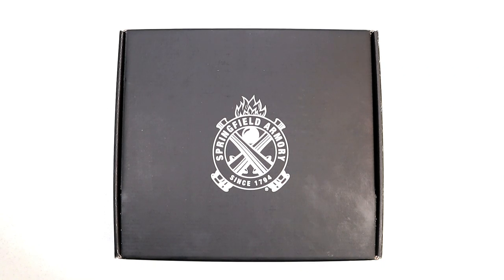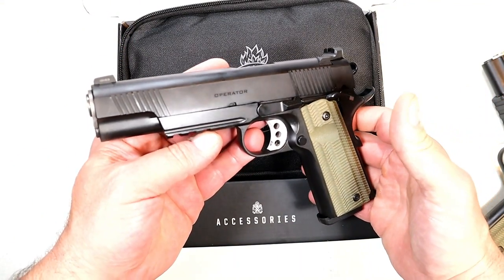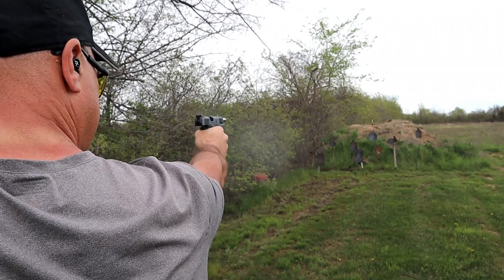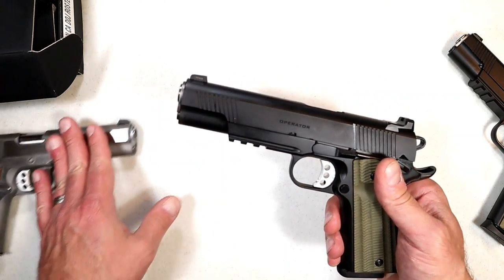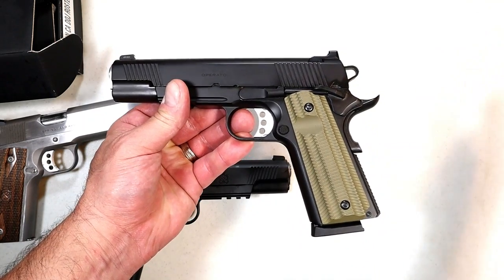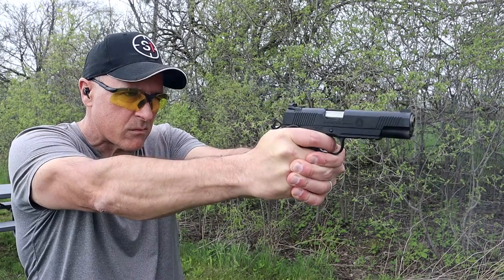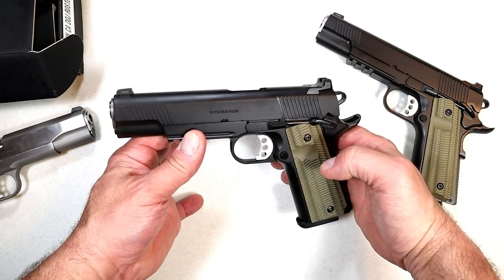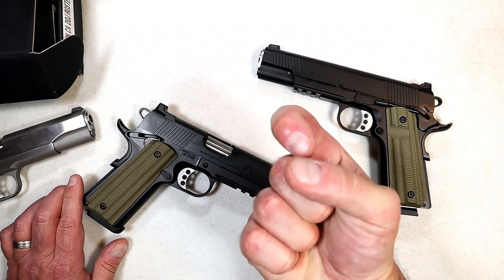NEW Springfield Armory 1911 Operator 9mm - TheFirearmGuy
NEW Springfield Armory Handgun. Are you interested in this one?